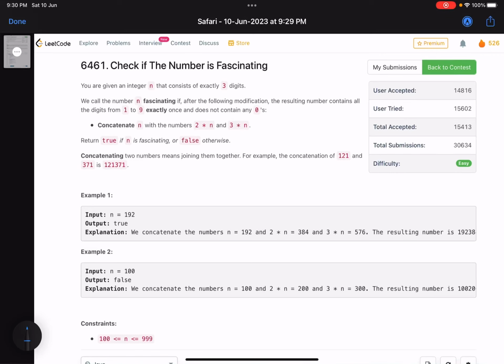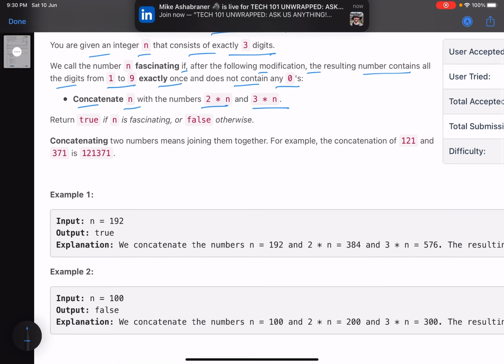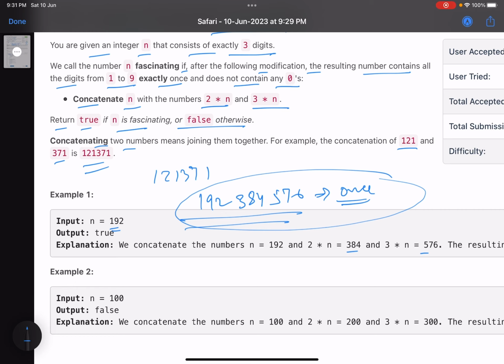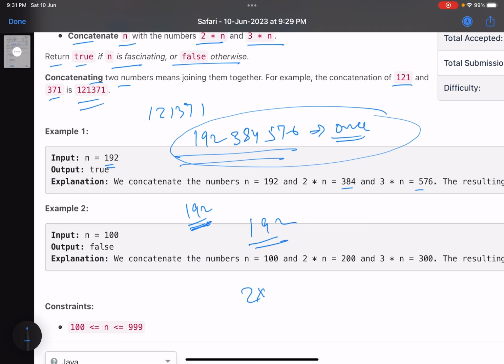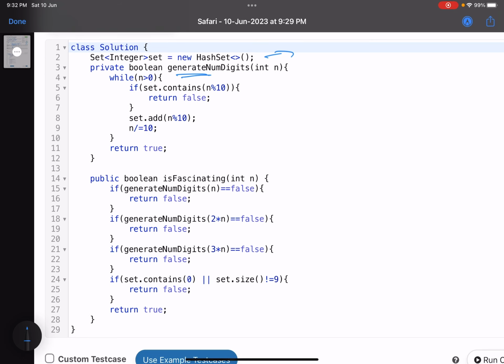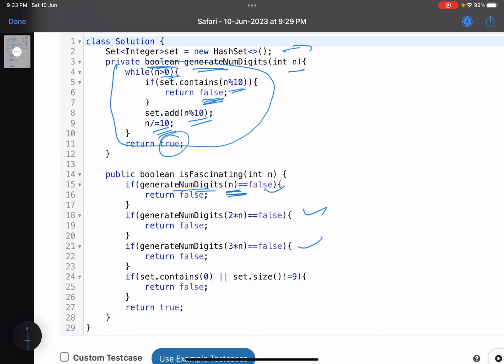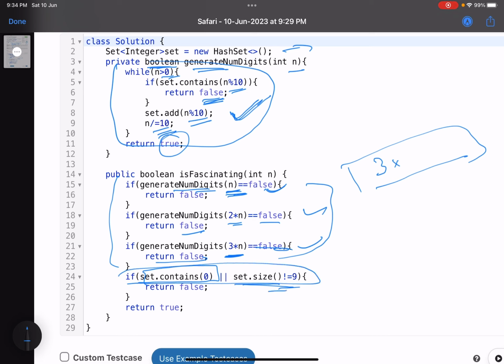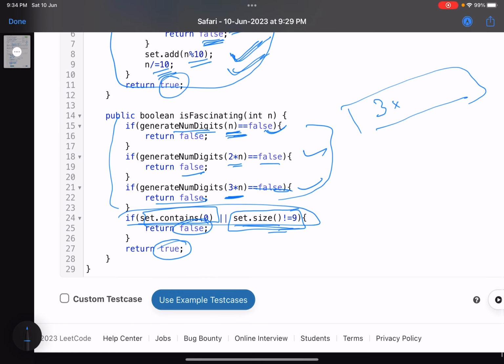Leetcode BiWeekly contest 106 - Easy - Check if The Number is Fascinating